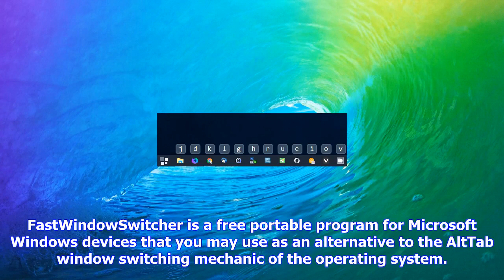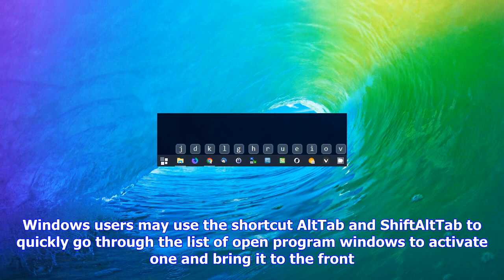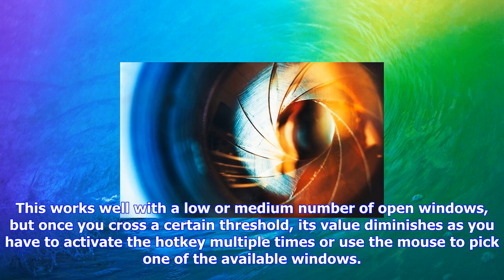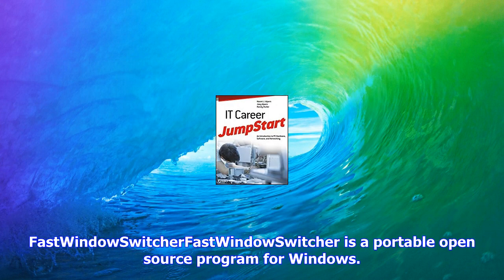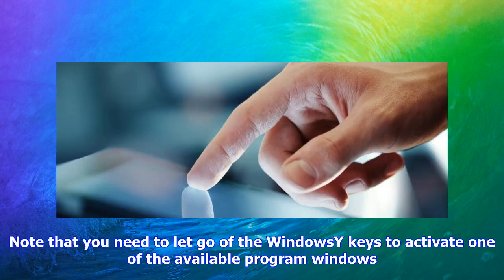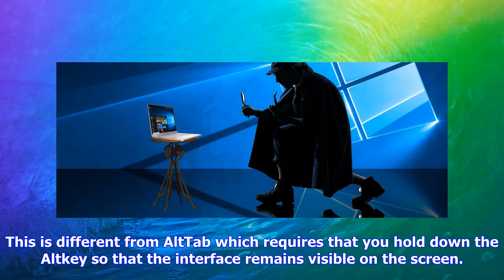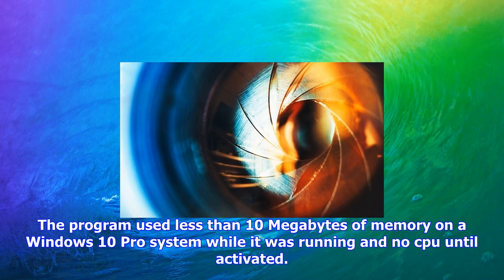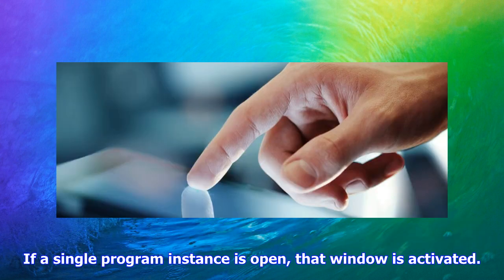Breaking News | Fastwindowswitcher: alt-tab alternative for windows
Fastwindowswitcher: alt-tab alternative for windows

FastWindowSwitcher is a free portable program for Microsoft Windows devices that you may use as an a...